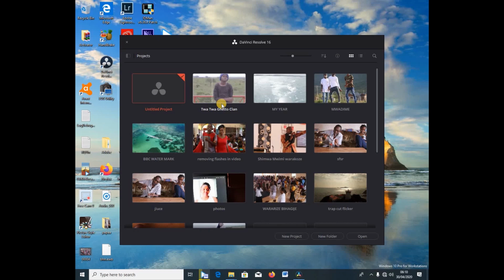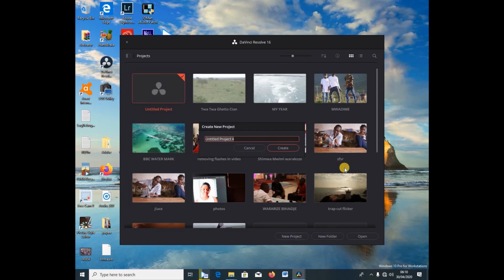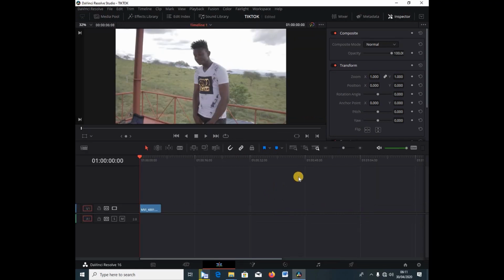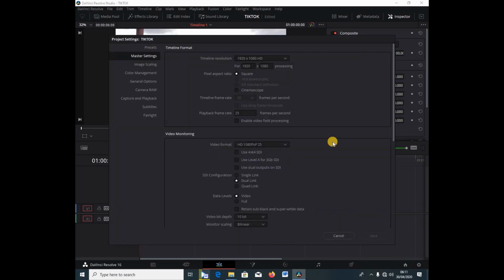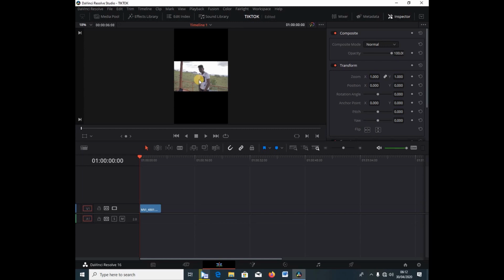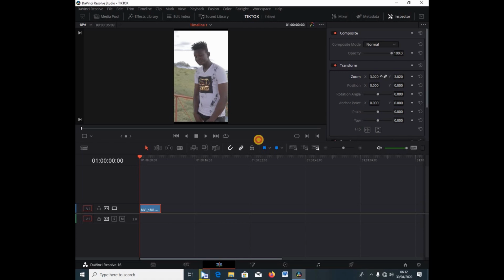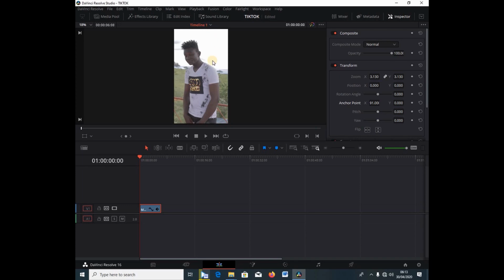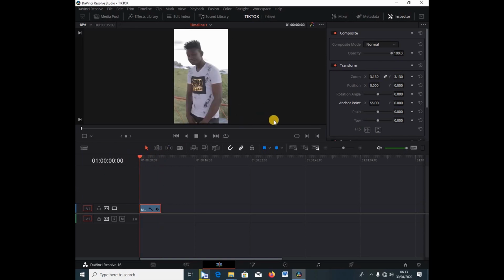How to Make EASY TikTok-Ready Videos Using DaVinci Resolve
Tiktok has become very popular video site these days, In this tutorial i will show you how you tiktok export settings in Davinci resolve